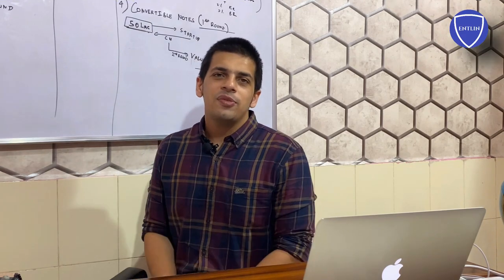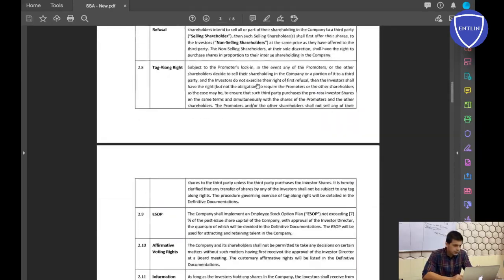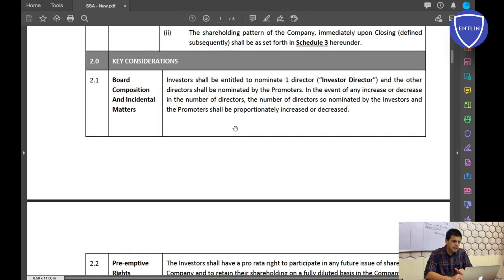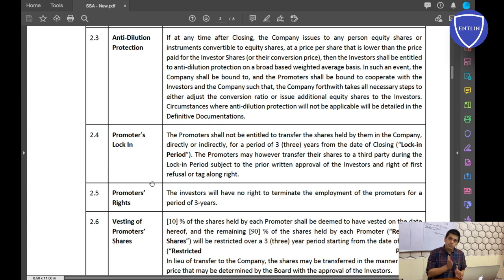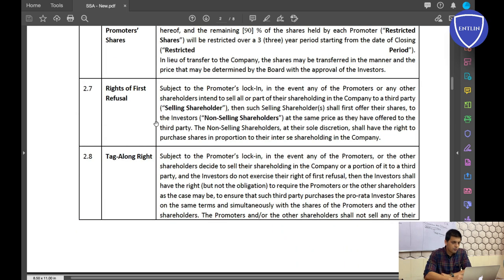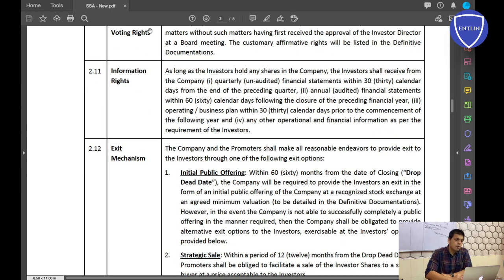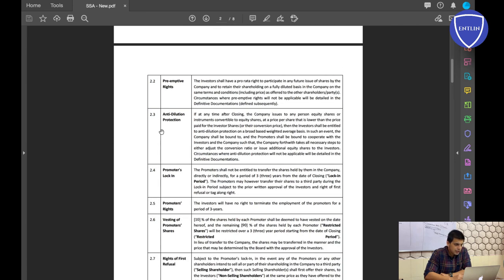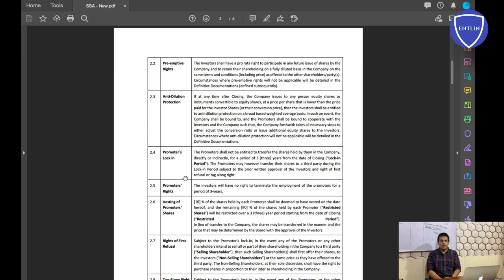Investment Agreement Format for Startups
I am Rajat Yadav, an IIT Madras Alumnus and the founder of one of India's earliest and then largest mobile lending apps - 'Z2P'. Having built Z2P from scratch, raising multiple funding rounds and finally selling my startup to PayMate, I am on a journey to build more meaningful businesses and share my knowledge in the process.

Learn the critical aspects of the agreement you will need to do with an angel investor for investment in your startup.